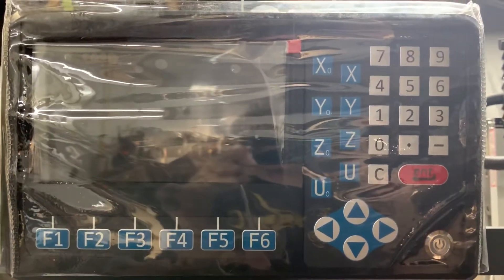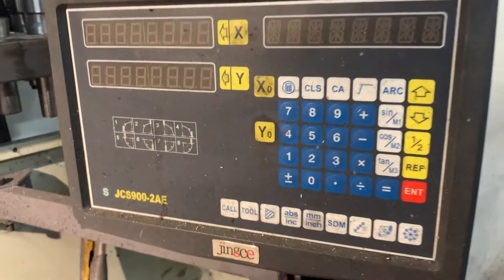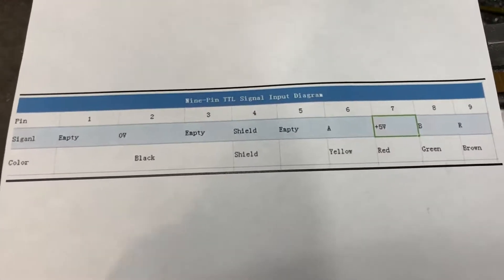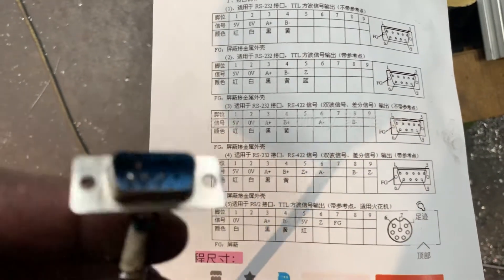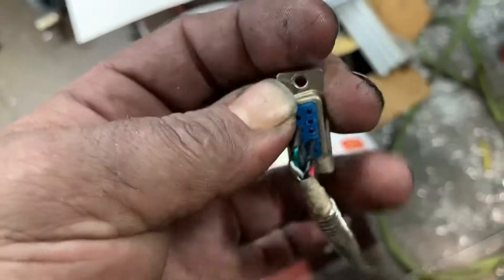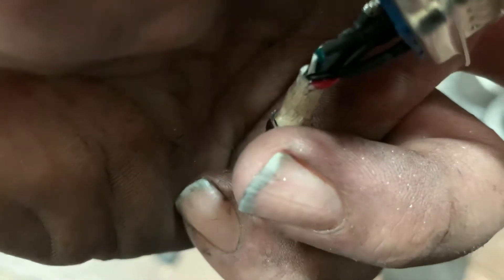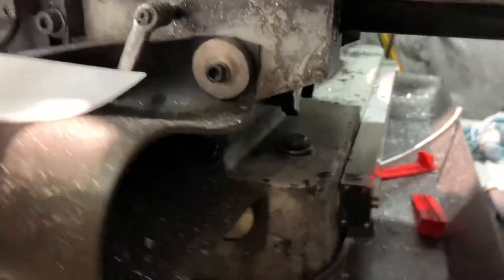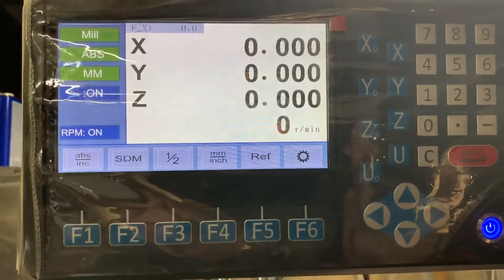Ditron Reeson D80 DRO scale pinout incompatible fix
Quick video to show you how to make your Asian scales work with the D80 If you connect and get no linear response. Ditron was great in giving me the information provided and superior service on AliExpress where I purchased a 4 axis dro for $250 shipped. Excellent company to work with and a great DRO. Superior service I can’t say enough. Link to their products is: